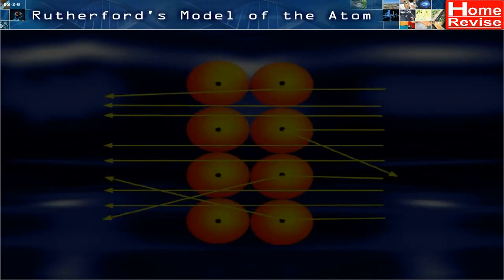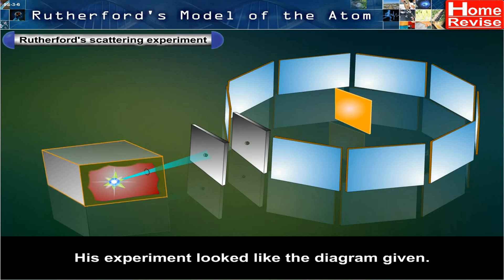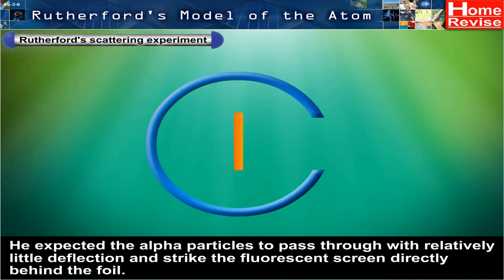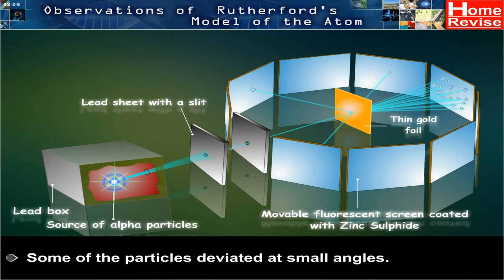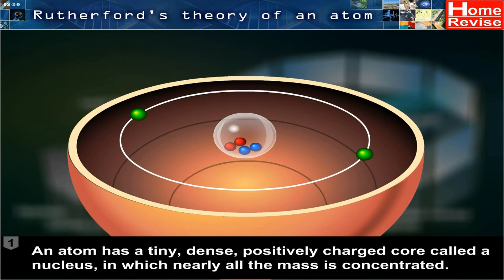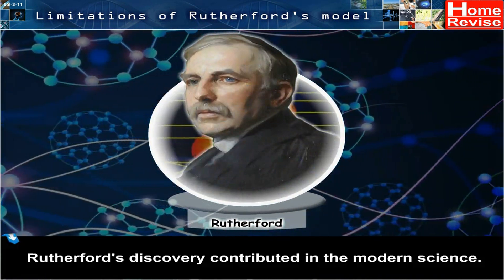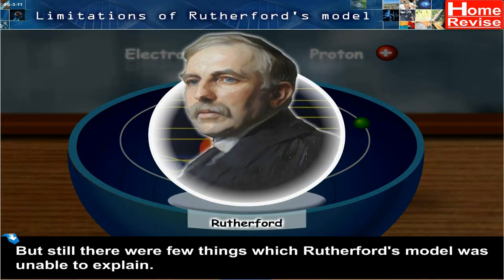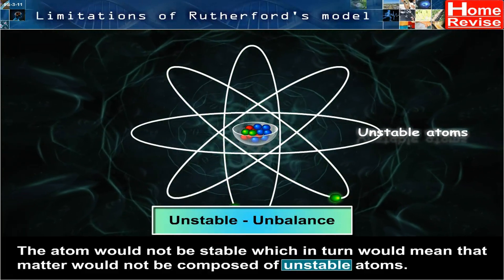Rutherford’s Atomic Model | Inside the atom | Home Revise